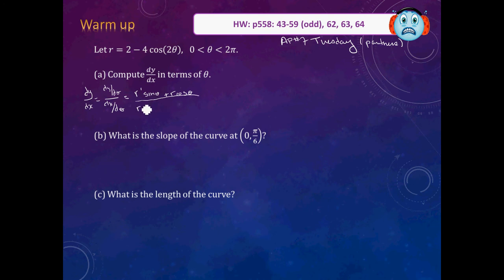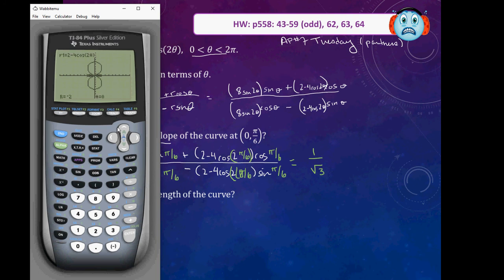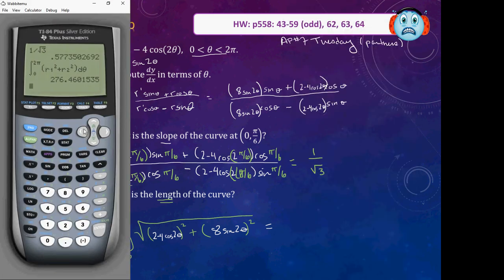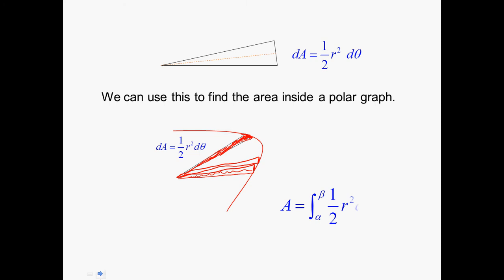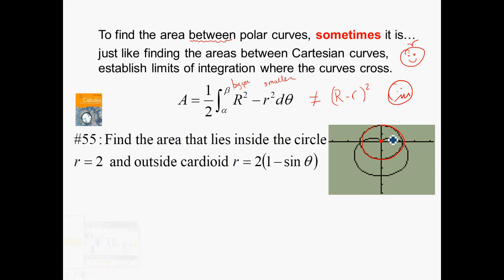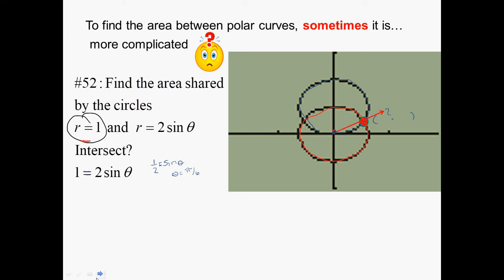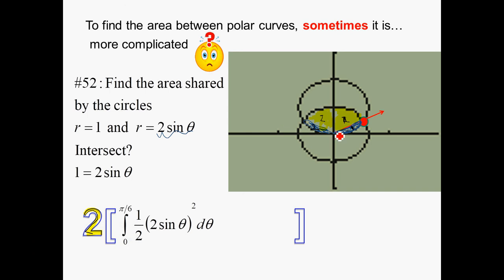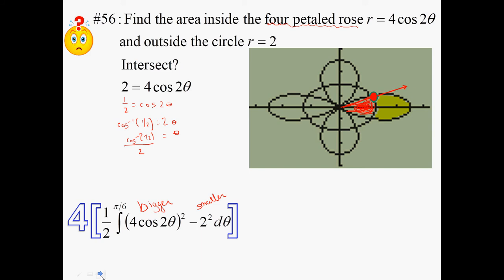BC Calc Polar Calculus Day 2